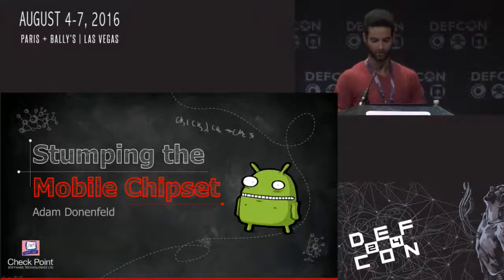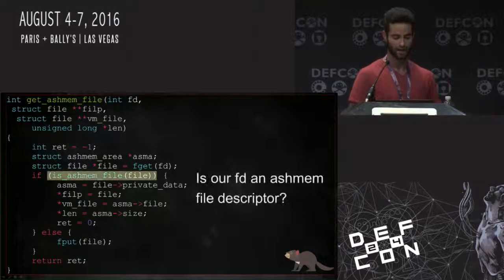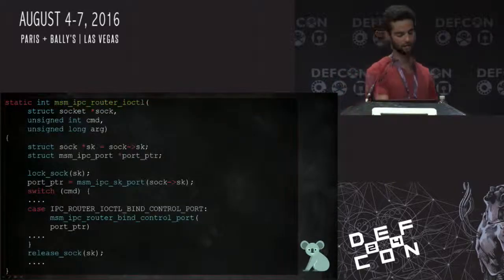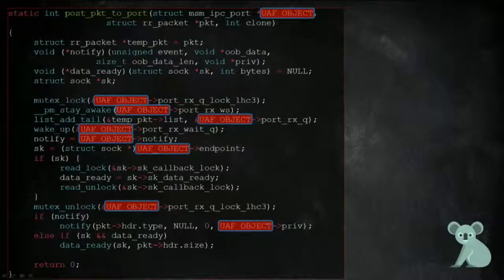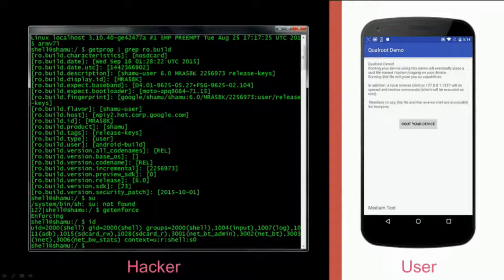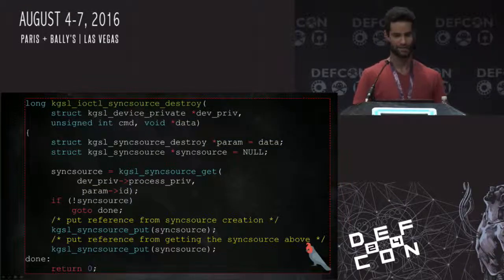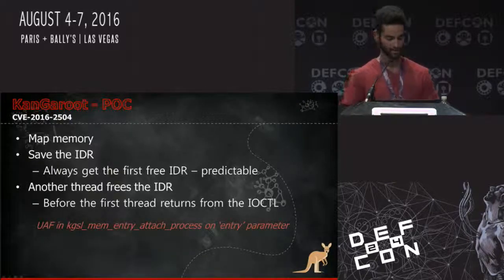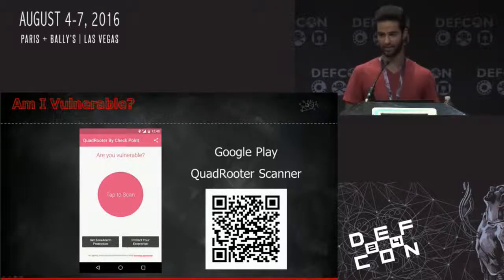DEF CON 24 - Adam Donenfeld - Stumping the Mobile Chipset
Following recent security issues discovered in Android, Google made a number of changes to tighten security across its fragmented landscape. However, Google is not alone in the struggle to keep Android safe. Qualcomm, a supplier of 80% of the chipsets in the Android ecosystem, has almost as much effect on Android’s security as Google. With this in mind, we decided to examine Qualcomm’s code in Android devices. During our research, we found multiple privilege escalation vulnerabilities in multiple subsystems introduced by Qualcomm to all its Android devices in multiple different subsystems. In this presentation we will review not only the privilege escalation vulnerabilities we found, but also demonstrate and present a detailed exploitation, overcoming all the existing mitigations in Android’s Linux kernel to run kernel-code, elevating privileges and thus gaining root privileges and completely bypassing SELinux.

Adam Donenfeld is a lead mobile security researcher at Check Point with vast experience in the mobile research field. From a young age he has been hacking and reverse engineering for fun and profit. Prior to Check Point Adam served in an Israeli elite intelligence unit, as a security researcher. In his free time, Adam studies German.